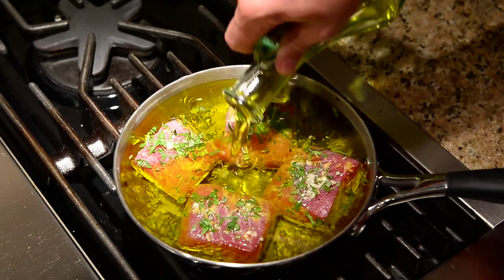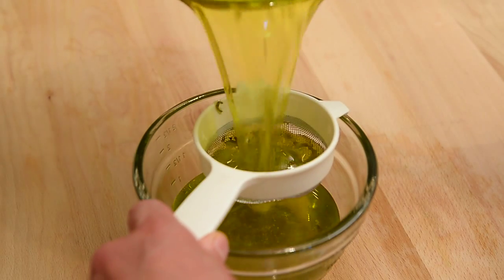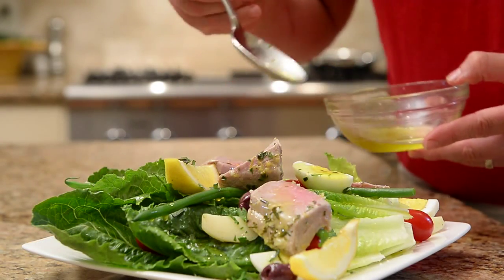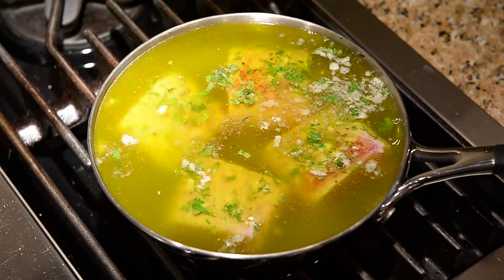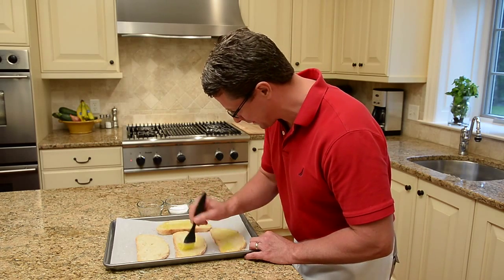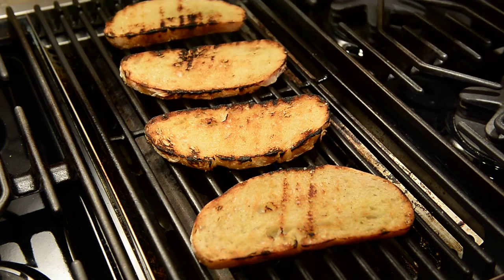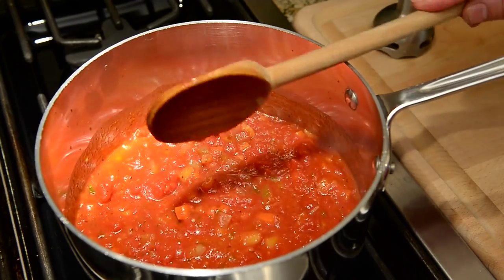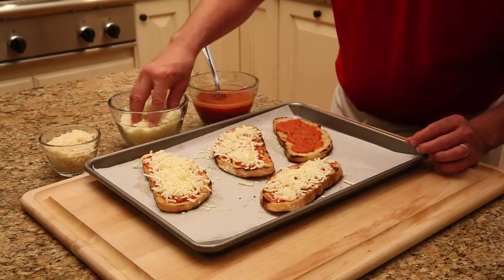Home Cooking Poached Tuna Grilled Pizza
Chef Ed Moro of Moro’s Table restaurant offers suggestions for cooking and grilling with olive oils while featuring his Olive Oil Poached Tuna with a Hearty Romaine Salad and Grilled Bread Pizzas with Hidden Vegetable Tomato Sauce.
(Transcript)

Olive oils are not just for salad dressings! You can use olive oil for all sorts of cooking like sautéing, roasting, grilling and even baking.

I’m using extra virgin olive oil for this poached tuna, which works really well because olive oil coats food instead of being absorbed into it –so the end result is a crisp exterior with a moist, flaky inside.

You can filter and re-use olive oil from poaching or pan-frying a couple times and still get the same appealing texture and quality results.

Although some of the flavor will diminish with extended heating, the monounsaturated fats and antioxidants in extra virgin olive oil help the oil hold up well in the pan – just take care not to reach the smoke point.

Because extra virgin olive oils vary based on the type of olives, the growing region, and harvesting and processing, the smoke point falls along a range. However, this range is easily above the average home stovetop cooking temperature of 350 degrees.

You can go ahead and swap in the same amount of olive oil in almost any recipe that calls for another cooking oil.  To avoid changing the flavor of the dish, use olive oil. To amp up the flavor, use extra virgin.

For this grilled bread pizza, I brushed the outside with extra virgin olive oil – this coats the bread for a nice finish that’s not soggy. If you’ll be grilling something for an extended period of time, remember olive oil is actually a blend of refined olive oil with some extra virgin olive oil added back for flavor -

Since it’s mostly refined, the smoke point range is higher and more consistent, so you might consider olive oil over extra virgin olive oil when grilling or cooking at higher temperatures or for longer times.

But the flavor is really the best benefit. This tomato sauce has great flavor from the “hidden vegetables” that’s really enhanced by the extra virgin olive oil in the sauce.

Remember, like wine, you can experiment with extra virgin olive oils from different regions and different olives or blends, and discover how the variety of flavors affects different foods.